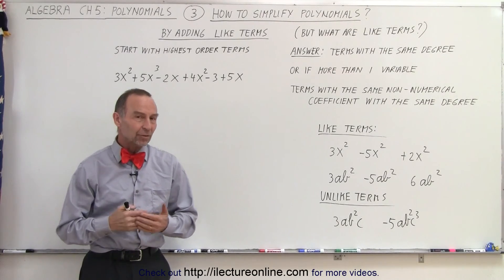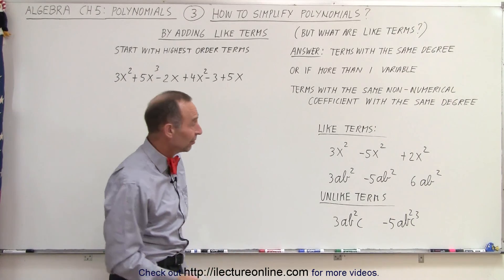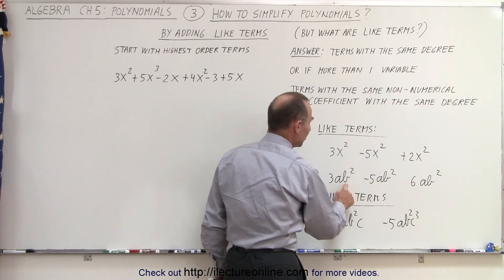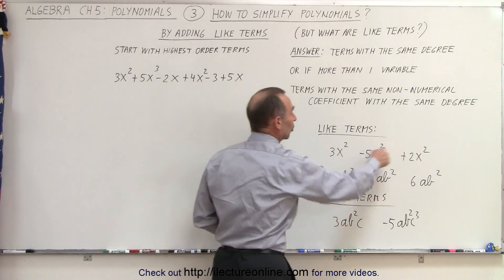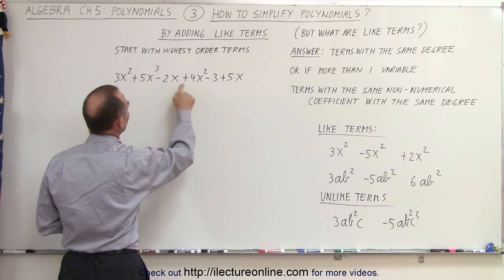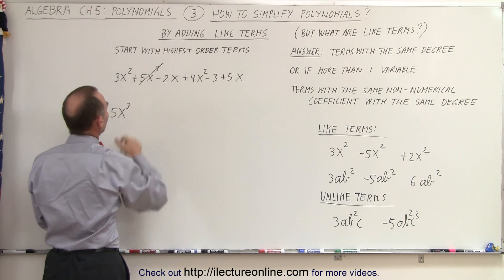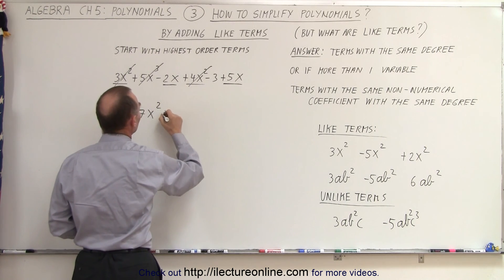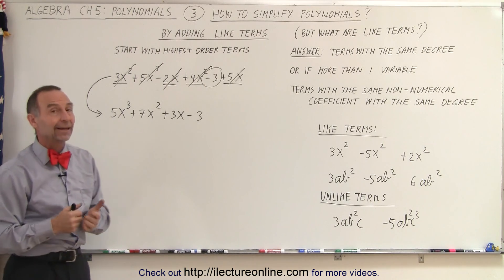Algebra - Ch. 5: Polynomials (3 of 32) How to Simplify Polynomials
In this video I will explain how to recognize and show how to combine like terms.